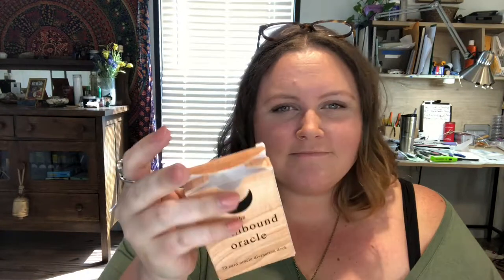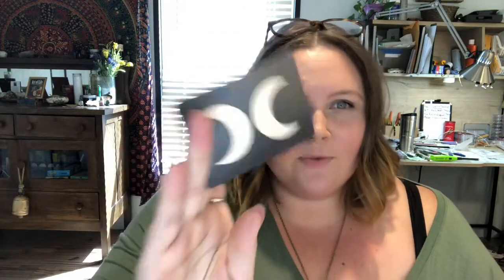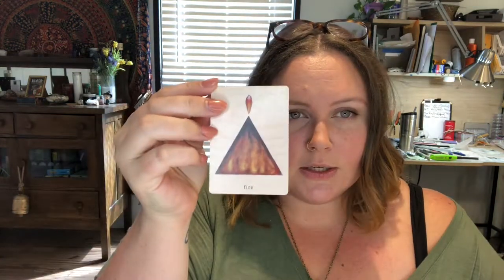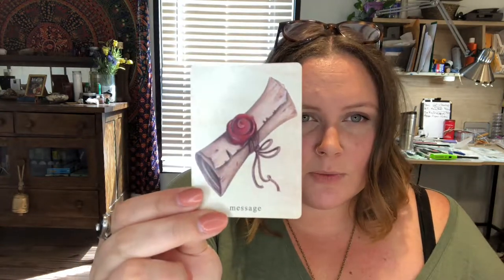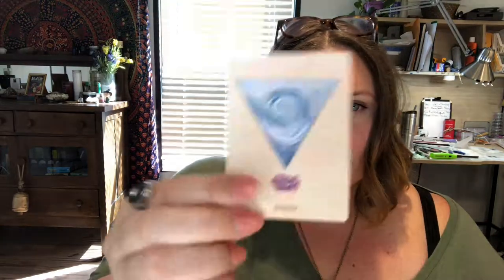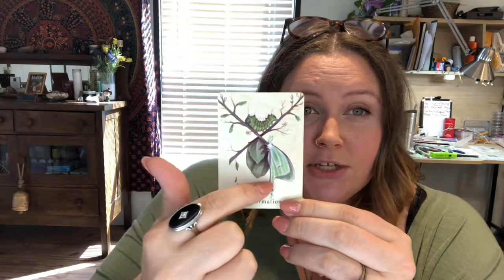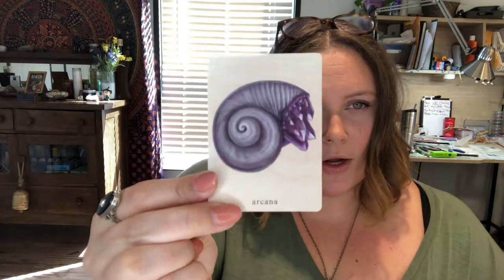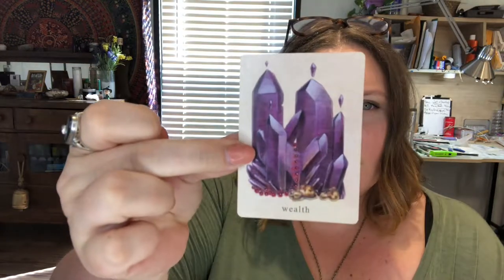The Earthbound Oracle | Review & Flip-through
PRE-ORDER MYSTIC MASTERS TAROT

A review of one of my favorite oracle decks, The Earthbound Oracle by Andrew Liam Swartz